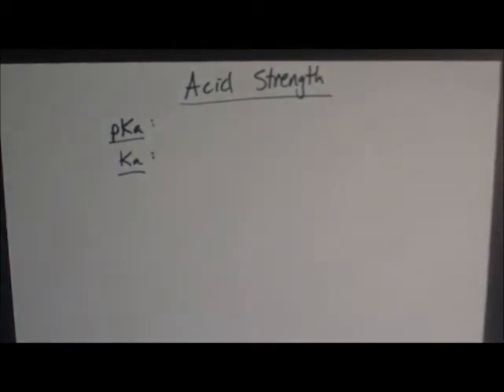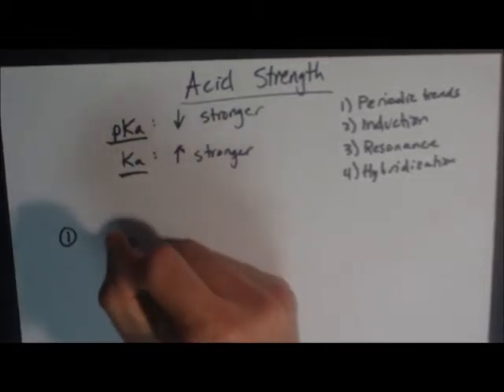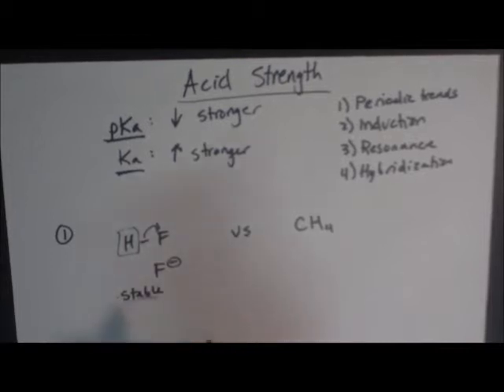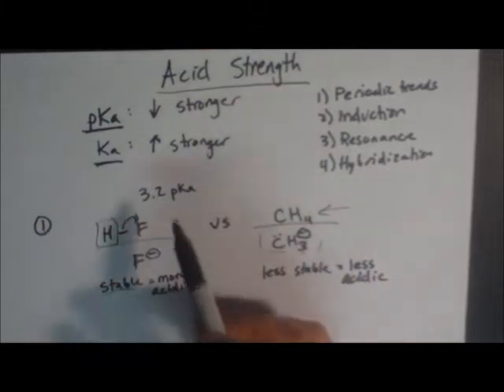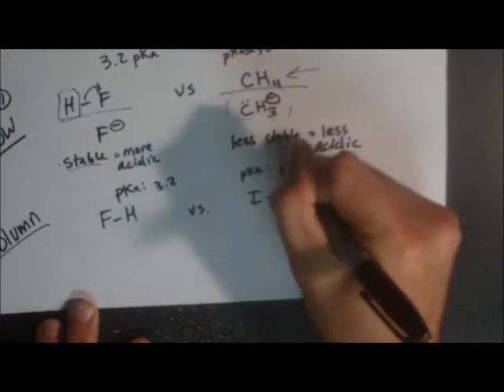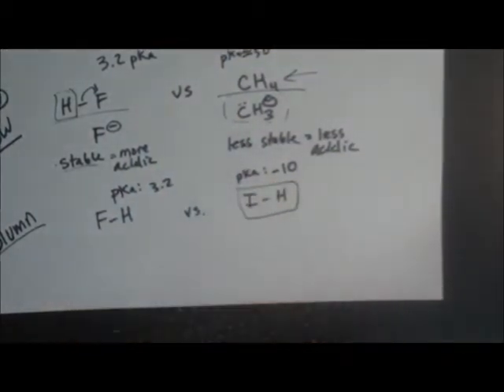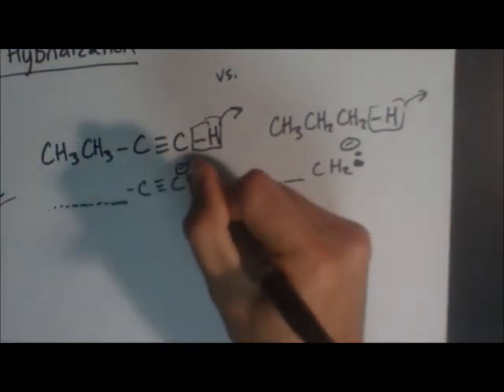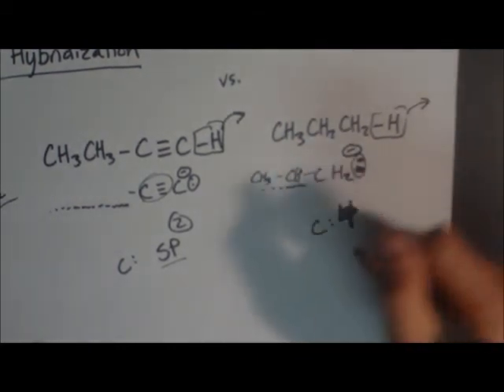Easy Acid strength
Click like if you found this video helpful!!!